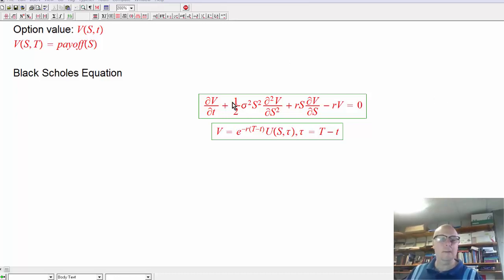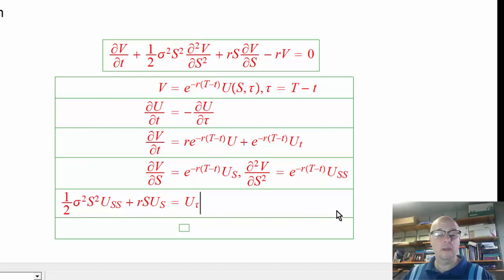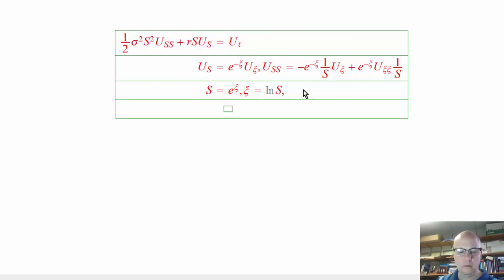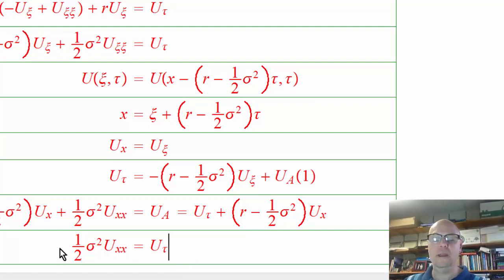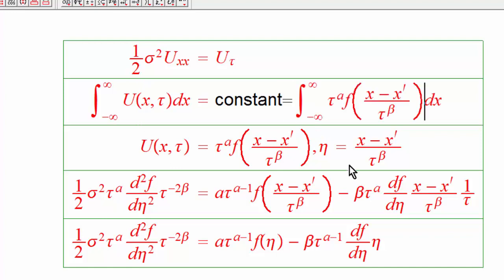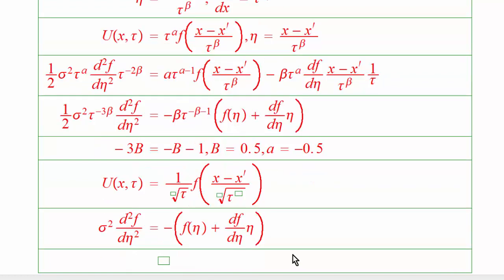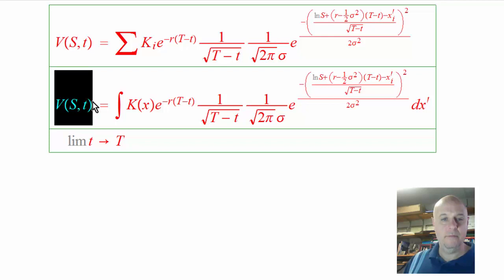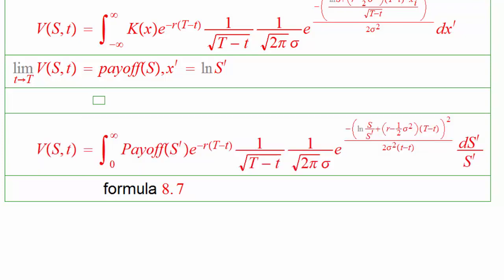Solving Black Scholes 1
There's a part 2 and 3